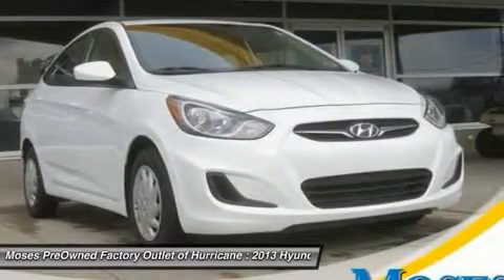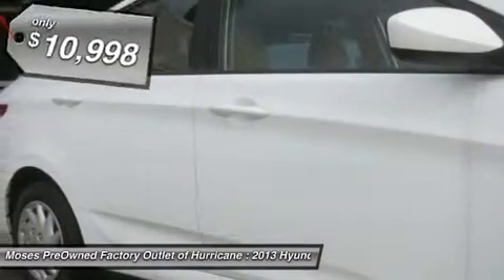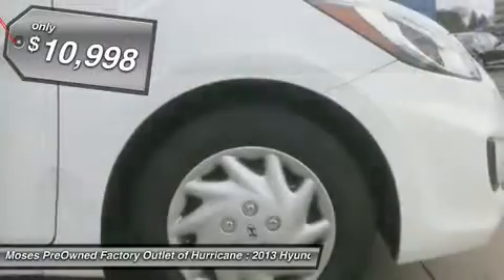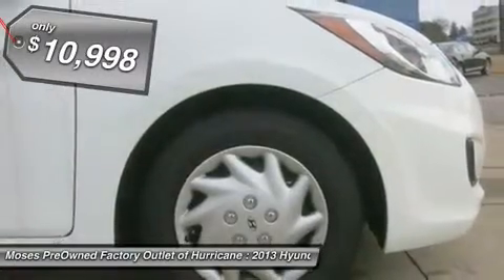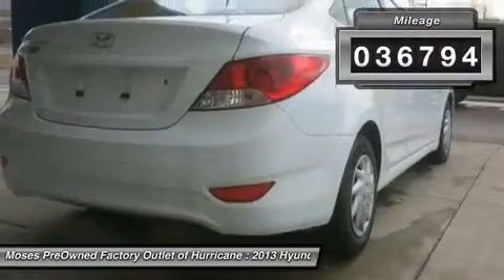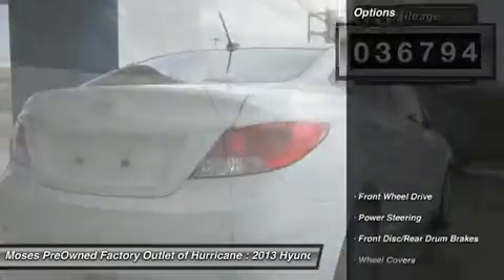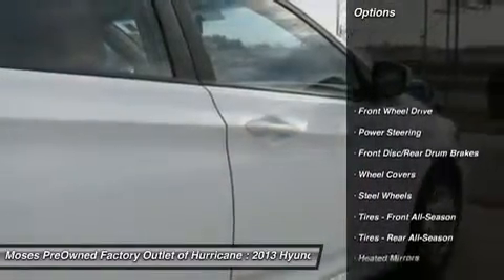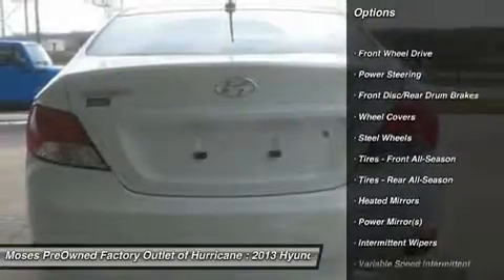2013 HYUNDAI ACCENT Hurricane, WV OW14985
2013 HYUNDAI ACCENT Hurricane, WV
Stock# OW14985

700 Liberty Park Dr.

Switch to Moses Factory Outlet Teays Valley! Don't wait another minute! Are you looking for an used vehicle that is in incredible condition? Well, with this handsome 2013 Hyundai Accent, you are going to get it.. Want to save some money? Get the NEW look for the used price on this one owner vehicle. Previous owner purchased it brand new and it still looks like the day it rolled off the lot!